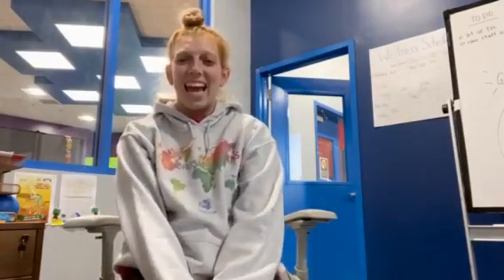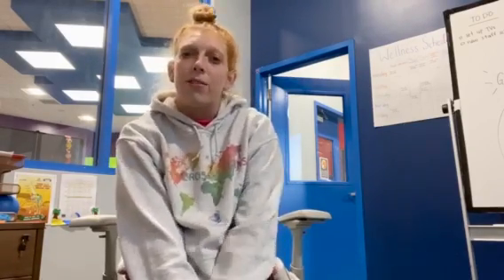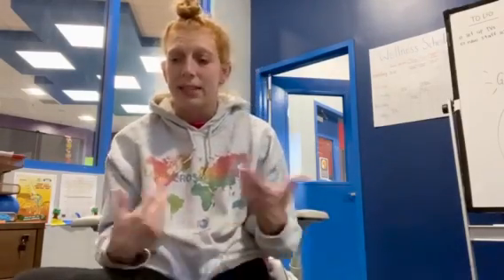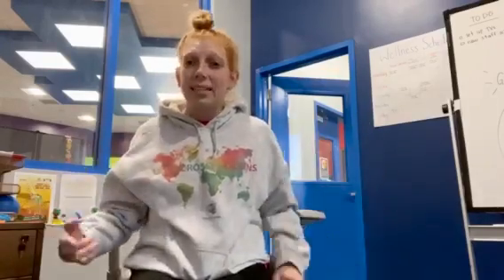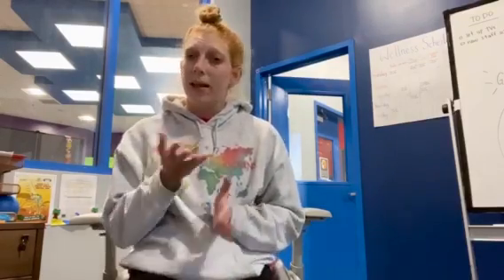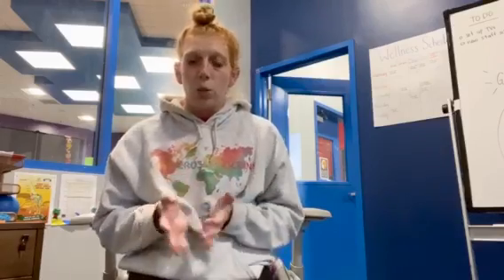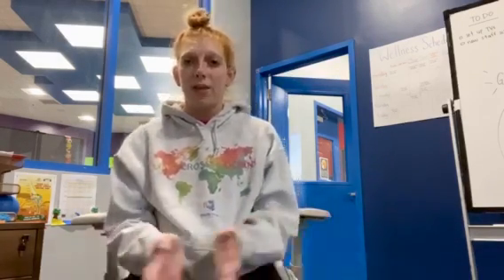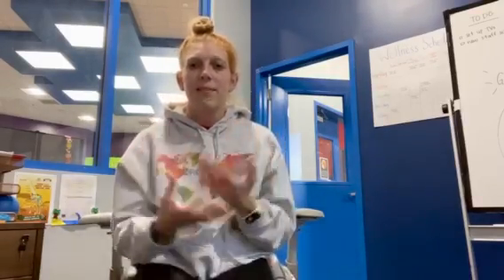Wellness Wednesday Breathing Exercises with Ms. Ari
Get ready for our breathing exercises!